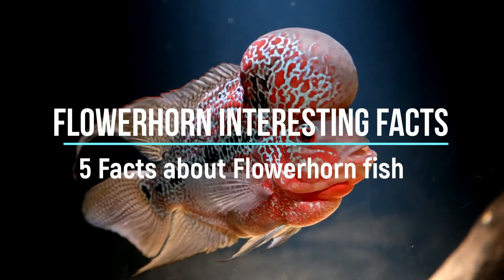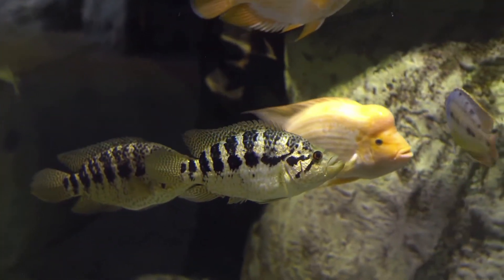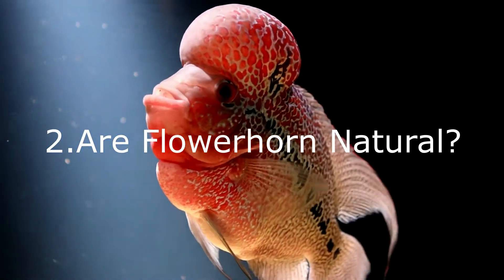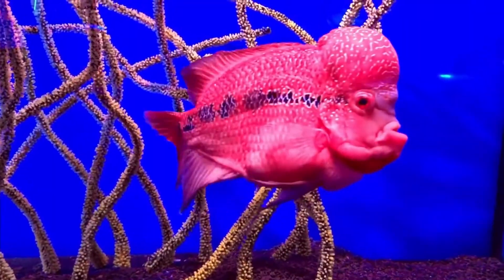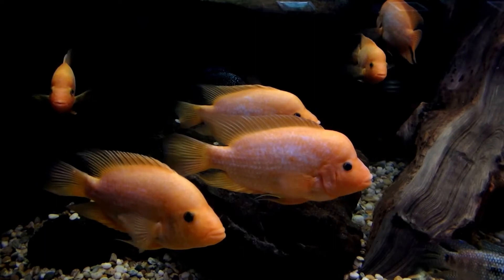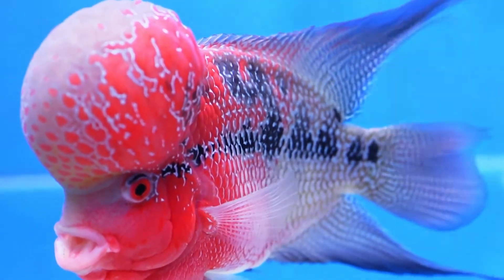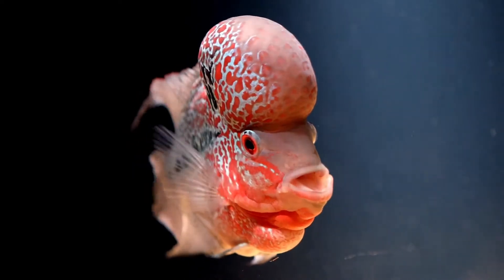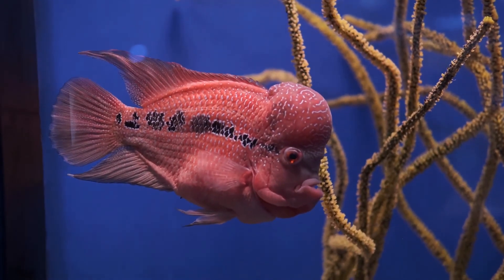Flowerhorn Interesting Facts – 5 Facts about Flowerhorn fish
There are so many interesting things to learn about Flowerhorn fish.  Because they are a relatively new breed, there are new things to learn about them every day.
1.Where are Flowerhorn from?
The Flowerhorn fish come from Thailand, Malaysia, and Taiwan in the early 1990s.  They are part of a family of fish known as Cichlids.  The first known Flowerhorn strains originated by breeding various varieties of Cichlids.  Many other strains of Cichlids have contributed to the Flowerhorn breed.
Hobbyists breed new strains of Flowerhorn with some regularity.